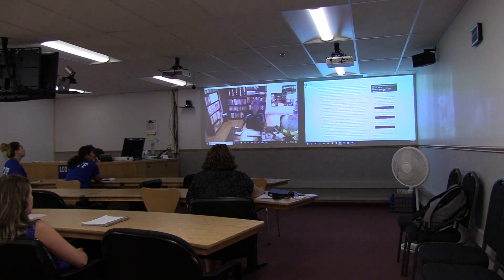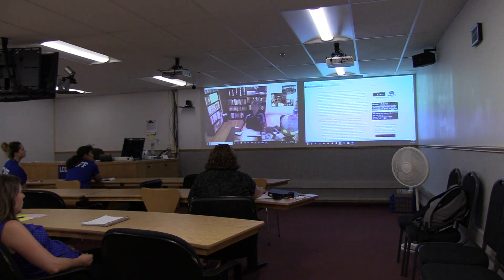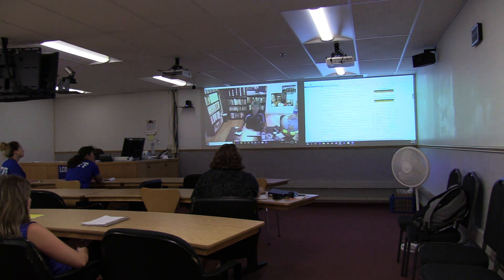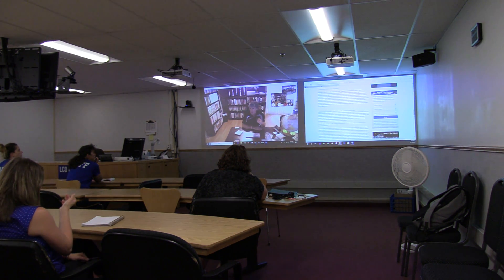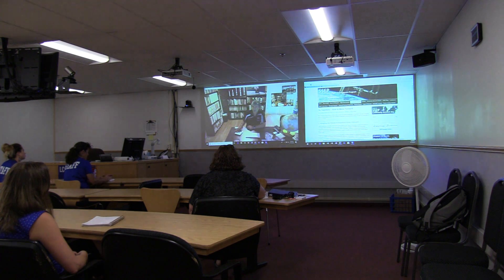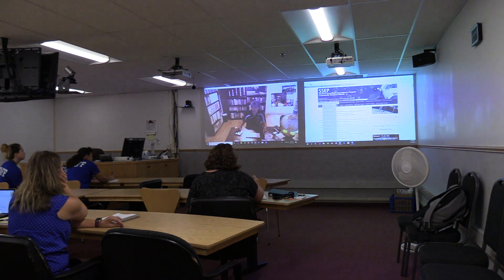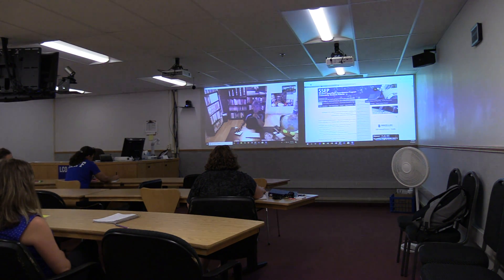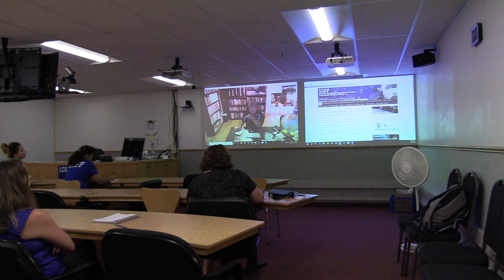SSEP Meeting 4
Skype meeting with Jeff Goldstein